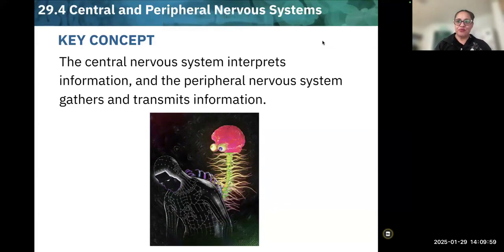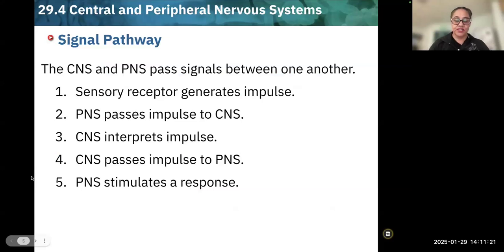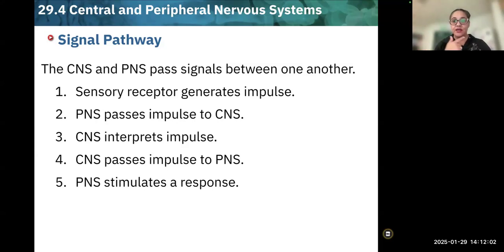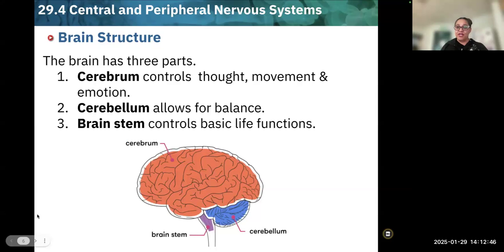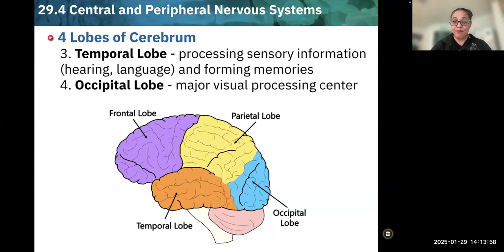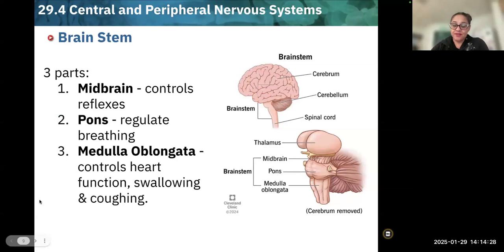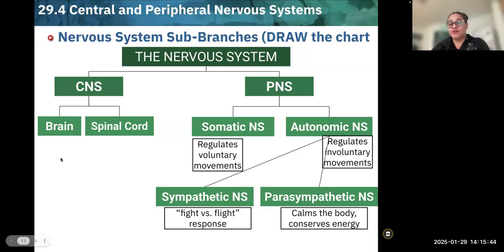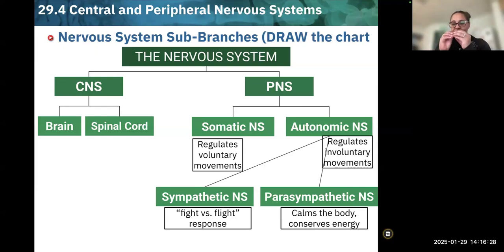29.4: Parts of the Nervous System